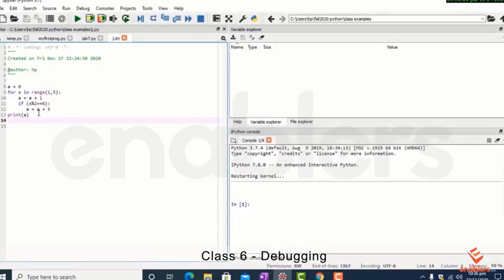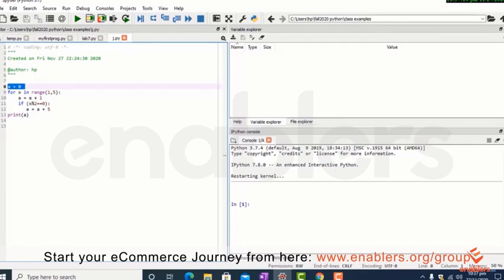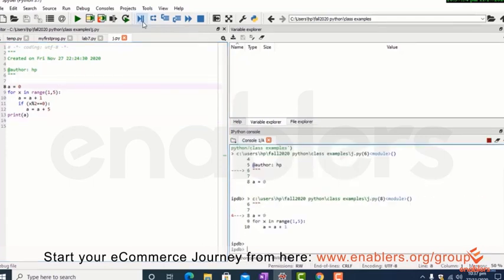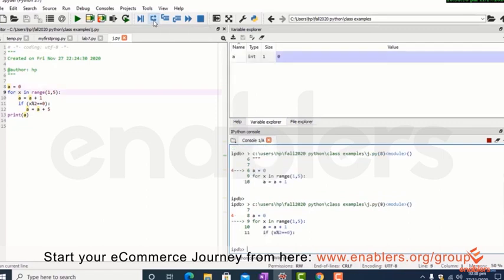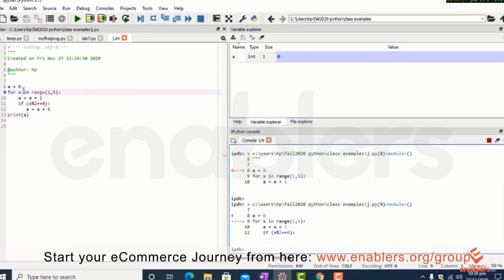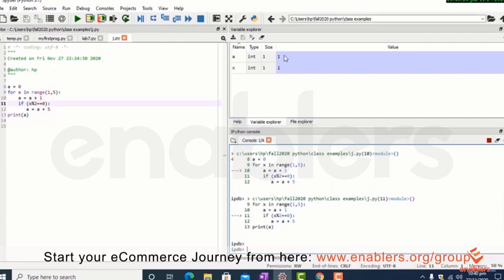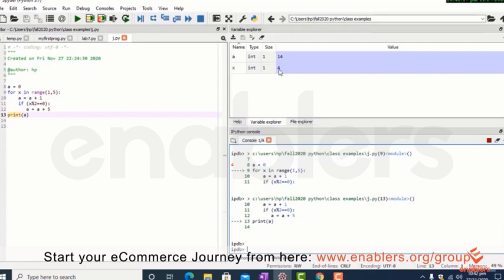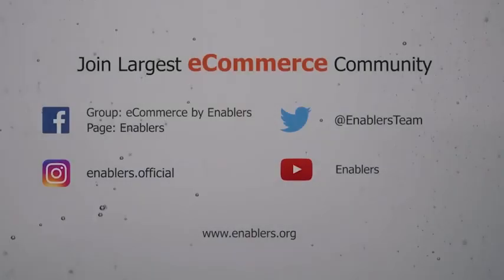Debugging Class 6 Python Course